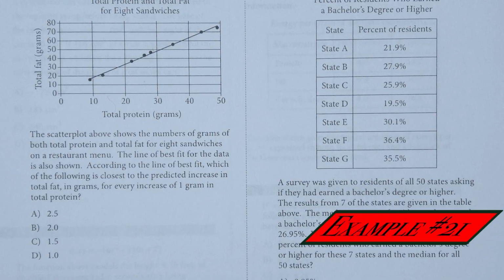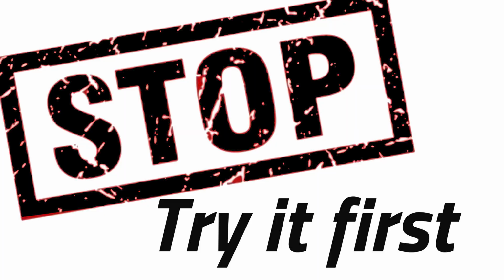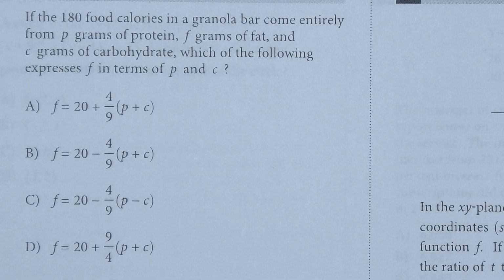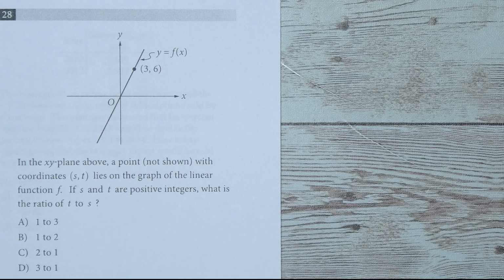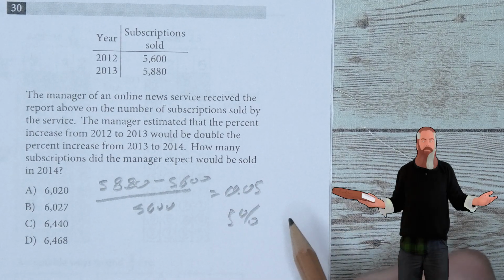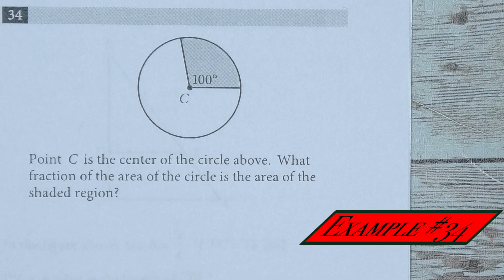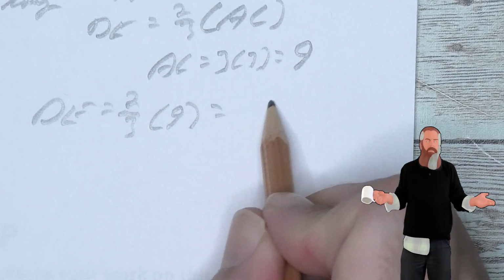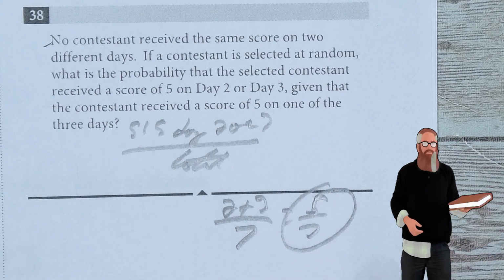College Board Practice Test #7 Part 4 #2= 38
00:00 Intro
00:22 #21
01:25 #22
02:24 #23
03:30 #24
04:03 #25
05:15 #26
06:37 #27
07:43 #28
08:21 #29
09:40 #30
10:43 #31
11:22 #32
12:03 #33
12:46 #34
13:12 #35
13:55 #36
15:35 #37
16:36 #38

Song: Lullaby
Artist: Owl Nest